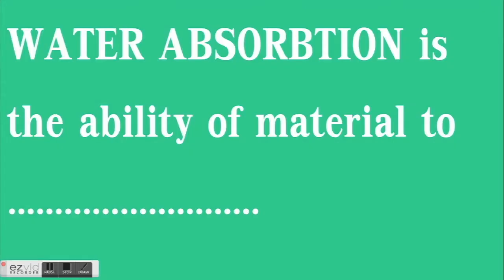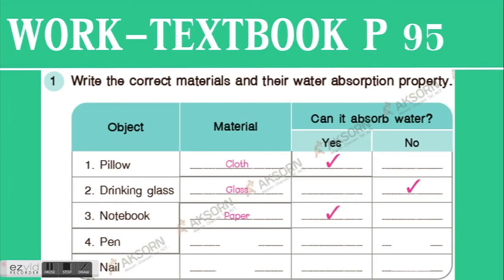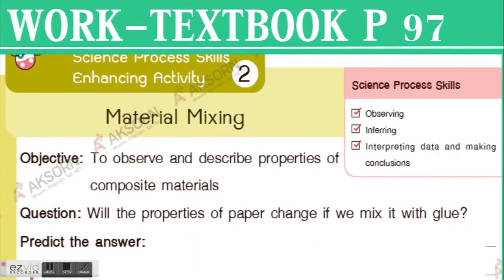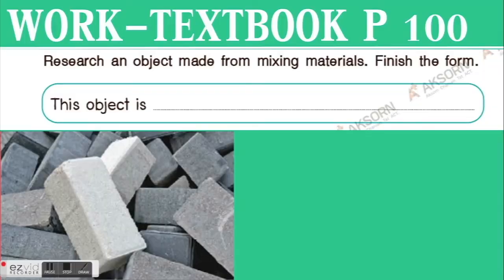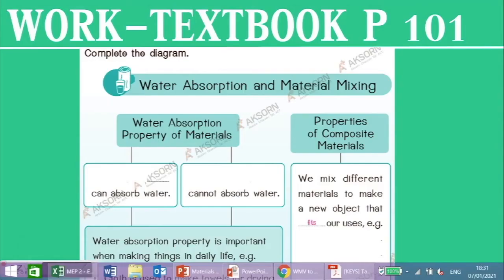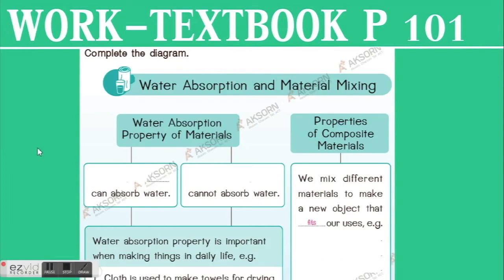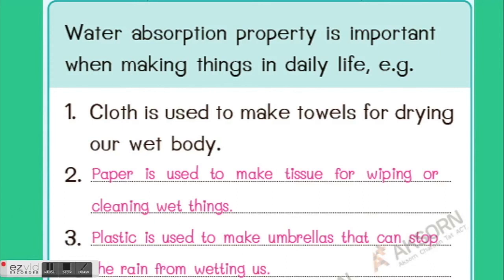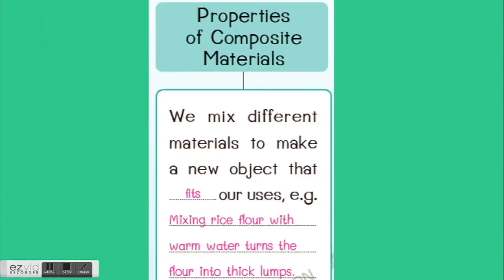MEP 2 Lesson 1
Video Lesson: "Materials in Daily Life" Mini English Program 2

Practice & Production: Work-textbook P 101 complete diagram.